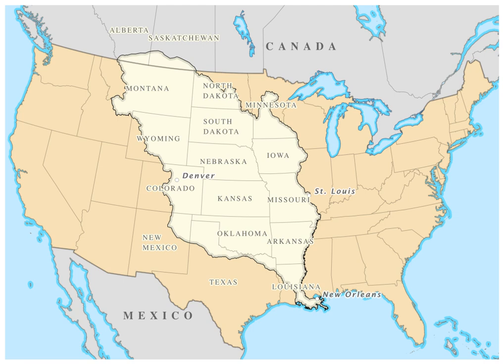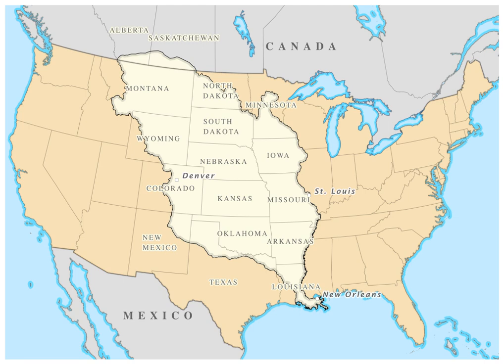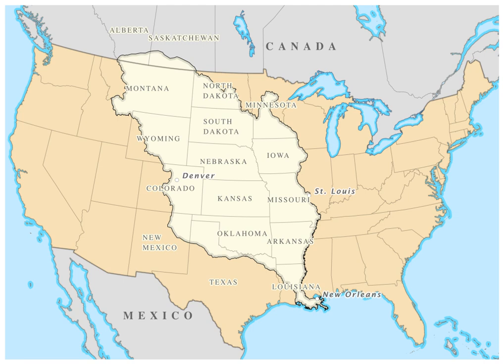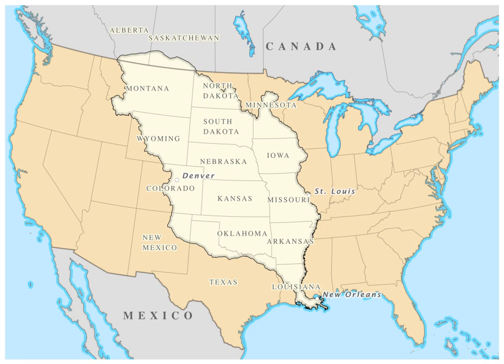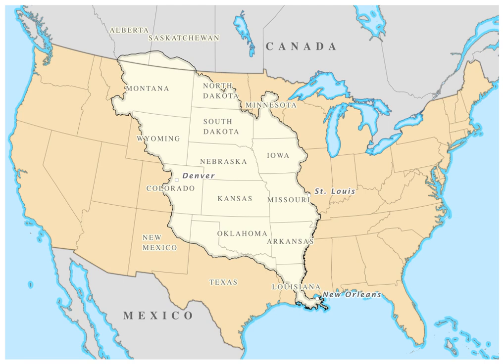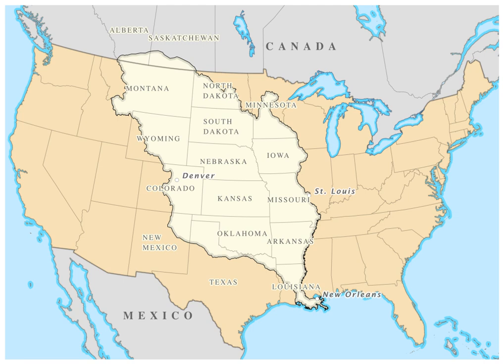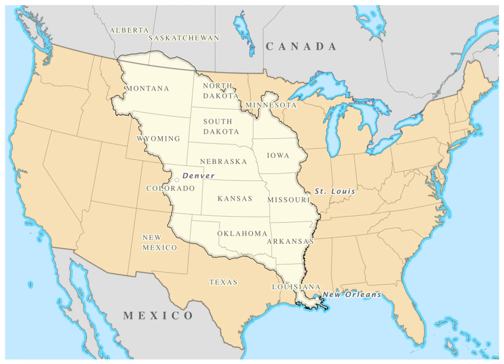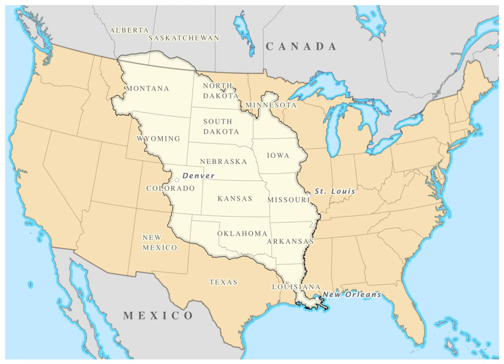Louisiana Purchase | Wikipedia audio article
This is an audio version of the Wikipedia Article:
Louisiana Purchase

- Socrates

SUMMARY
The Louisiana Purchase (French: Vente de la Louisiane "Sale of Louisiana") was the acquisition of the Louisiana territory (828,000 sq mi (2,140,000 km2; 530,000,000 acres)) by the United States from France in 1803. The U.S. paid fifty million francs ($11,250,000) and a cancellation of debts worth eighteen million francs ($3,750,000) for a total of sixty-eight million francs ($15 million, equivalent to about $302 million in 2016). The Louisiana territory included land from fifteen present U.S. states and two Canadian provinces. The territory contained land that forms Arkansas, Missouri, Iowa, Oklahoma, Kansas, and Nebraska; the portion of Minnesota west of the Mississippi River; a large portion of North Dakota; a large portion of South Dakota; the northeastern section of New Mexico; the northern portion of Texas; the area of Montana, Wyoming, and Colorado east of the Continental Divide; Louisiana west of the Mississippi River (plus New Orleans); and small portions of land within the present Canadian provinces of Alberta and Saskatchewan. Its non-native population was around 60,000 inhabitants, of whom half were African slaves.The Kingdom of France controlled the Louisiana territory from 1699 until it was ceded to Spain in 1762.  In 1800, Napoleon, then the First Consul of the French Republic, hoping to re-establish an empire in North America, regained ownership of Louisiana. However, France's failure to put down the revolt in Saint-Domingue, coupled with the prospect of renewed warfare with the United Kingdom, prompted Napoleon to sell Louisiana to the United States to fund his military. The Americans originally sought to purchase only the port city of New Orleans and its adjacent coastal lands, but quickly accepted the bargain. The Louisiana Purchase occurred during the term of the third President of the United States, Thomas Jefferson. Before the purchase was finalized, the decision faced Federalist Party opposition; they argued that it was unconstitutional to acquire any territory. Jefferson agreed that the U.S. Constitution did not contain explicit provisions for acquiring territory, but he asserted that his constitutional power to negotiate treaties was sufficient.